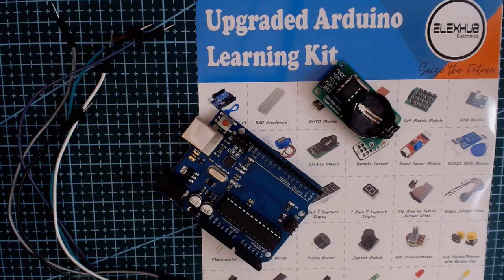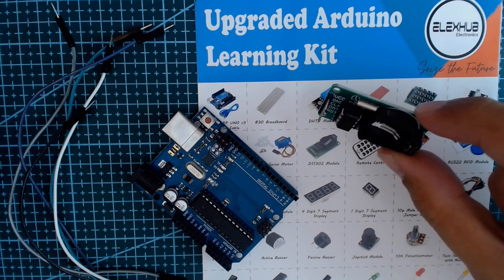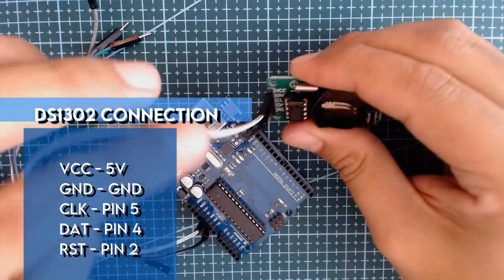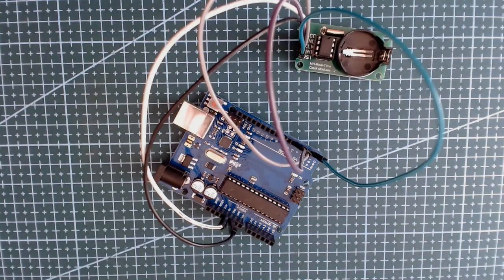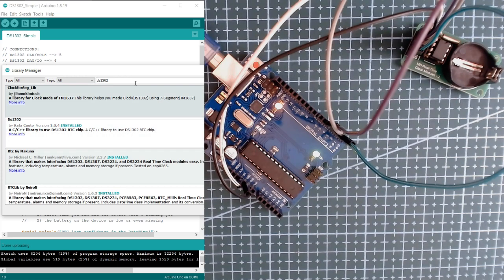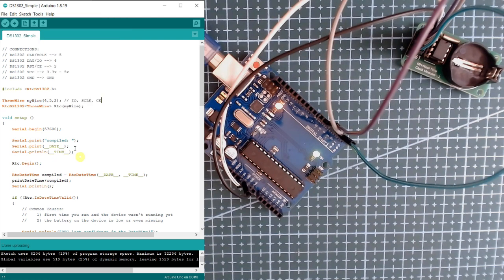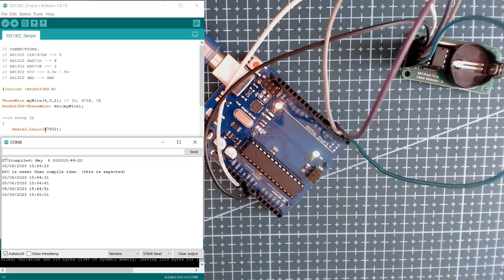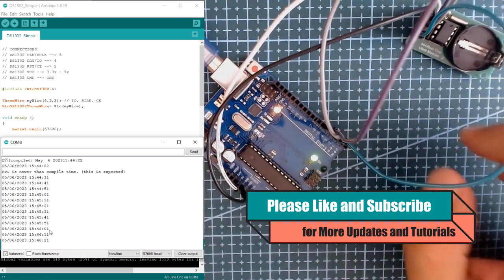Arduino DS1302 (Real Time Clock) Module Tutorial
Hello Guys, In this tutorial I am going to show you how to use DS1302(Real Time Clock) as a part of our "Advance Arduino Learning Kit Series".

Find electronic components on shopee.ph/elexhub
Elexhub Electronics is a professional electronics supplier based in the Philippines, Quality parts with a best price for you prototyping.